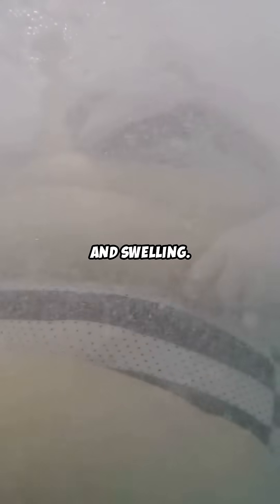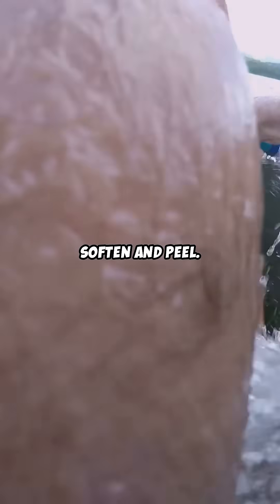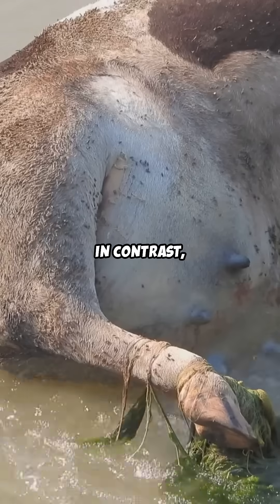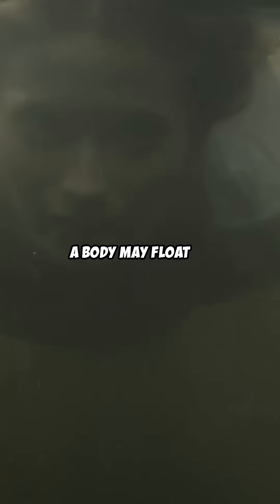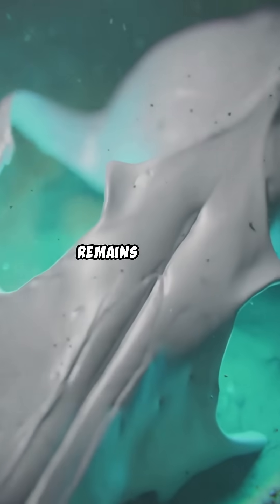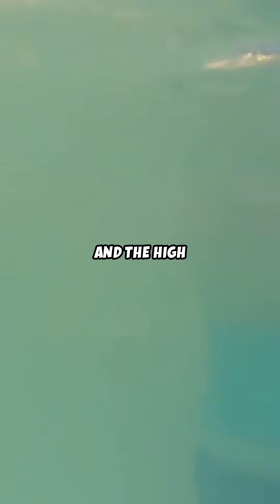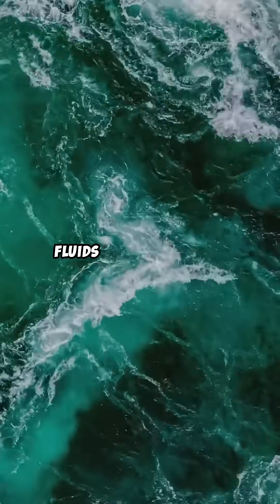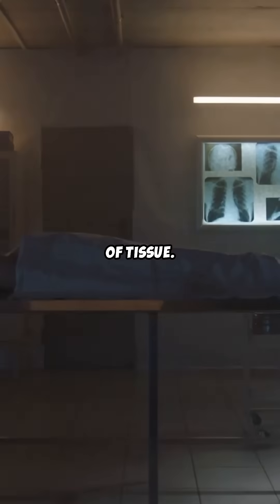What Happens to a Body in Water? Forensic Insights!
When a body is immersed in water, it undergoes fascinating physical and chemical changes that can provide crucial forensic insights. In this video, we delve into the complex process of decomposition underwater, exploring how factors like water temperature, composition, and aquatic life influence the rate of decay. Discover how rapid cooling, waterlogging, and scavenger activity can obscure or reveal vital evidence for forensic experts. From algor mortis to the final stages of skeletonization, we break down each phase of this intriguing process. Join us for a deep dive into the reality of forensic science in aquatic environments.